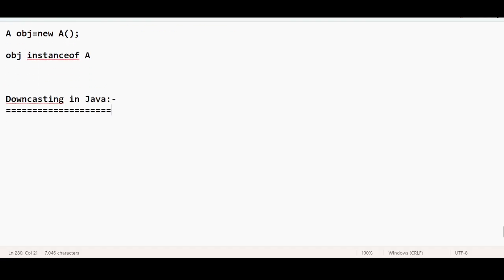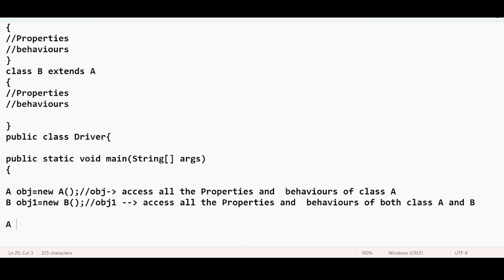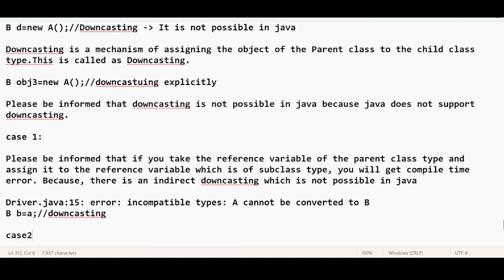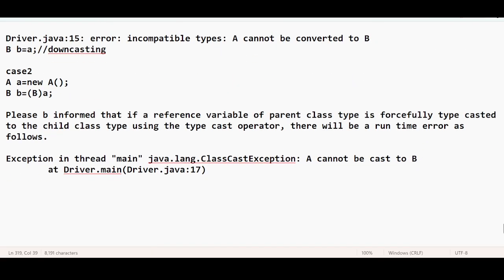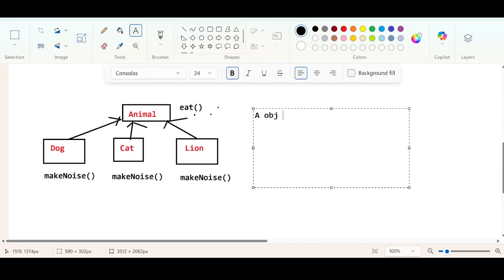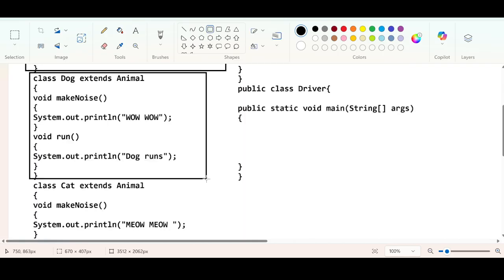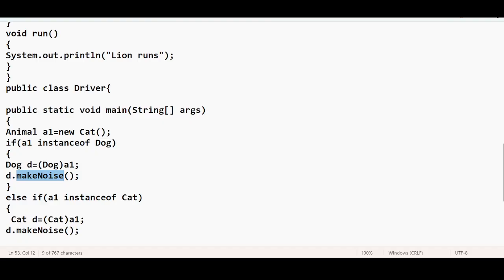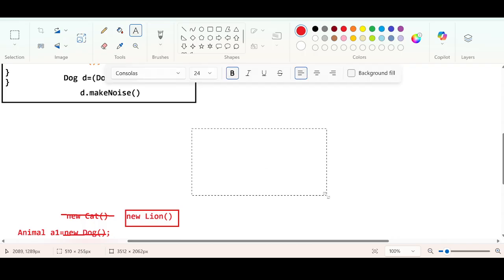Java OOPS- class 39- Downcasting in java explained in detail